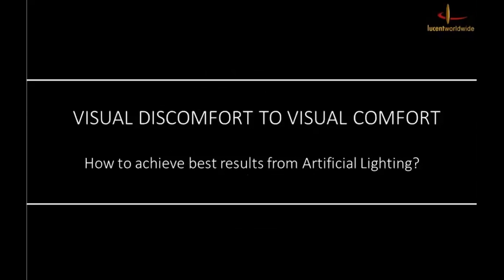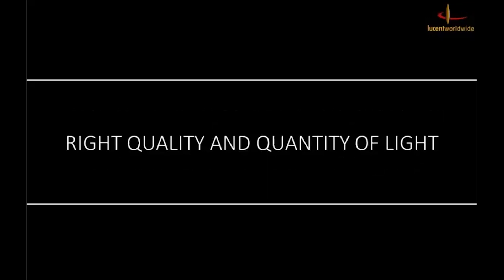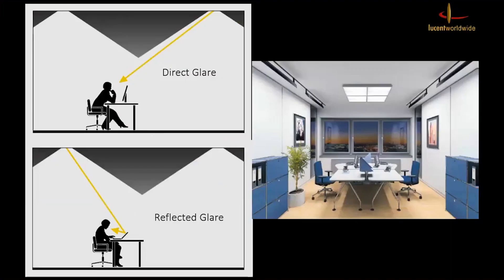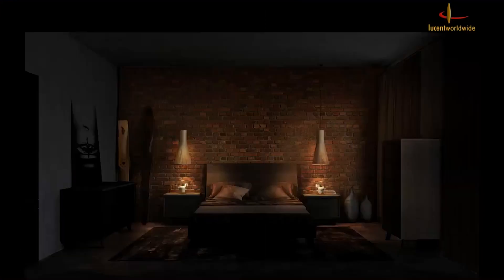Visual Comfort and Artificial Lighting - Sarvdeep Basur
Watch this webinar to listen to Sarvdeep Basur as he will talk about the visual discomfort due to artificial lighting and how we have developed an immunity towards it. He will also discuss how we can improve the visual comfort by using the right lighting fixtures.